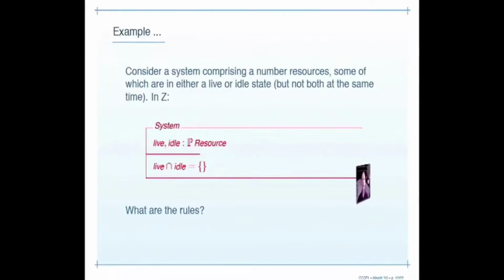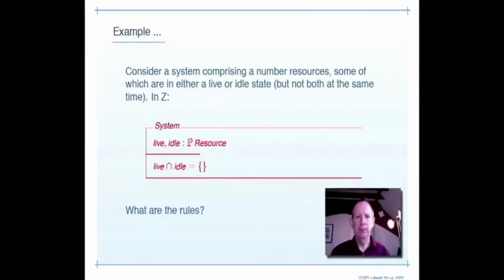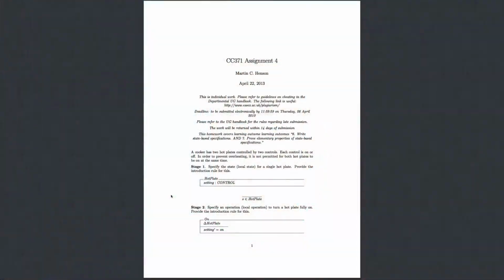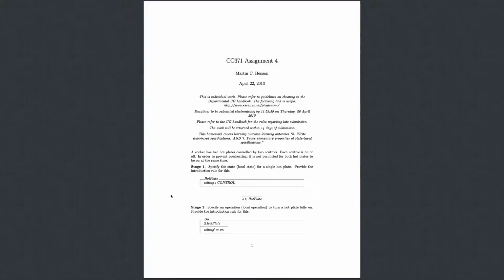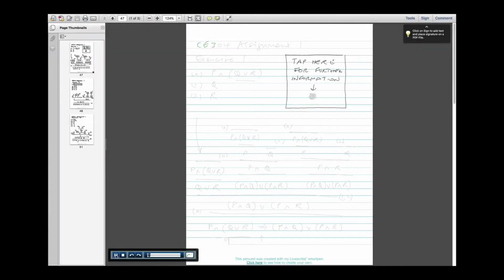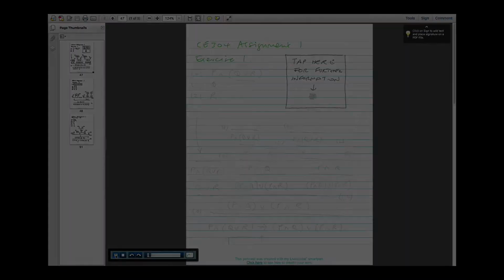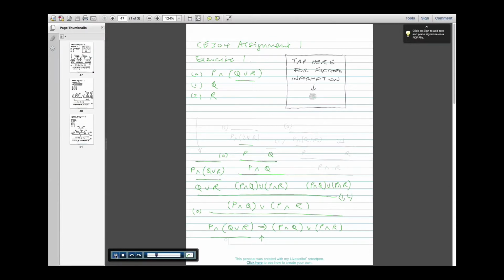Flipping the Classroom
An overview of flipped learning, together with reflections on a long-term study and a "how-to" guide for flipping the classroom